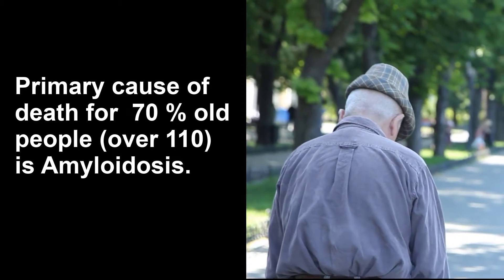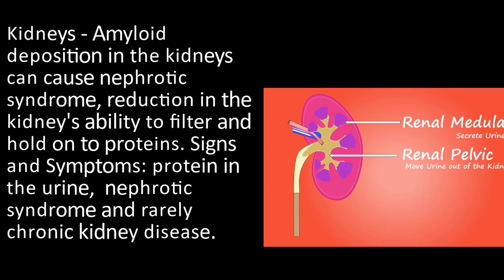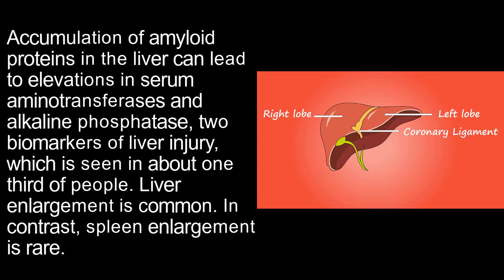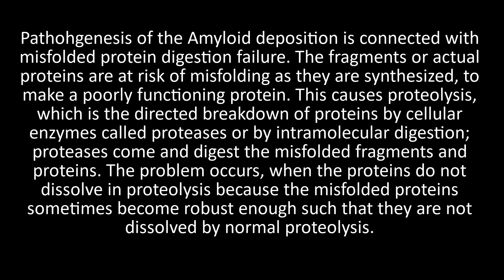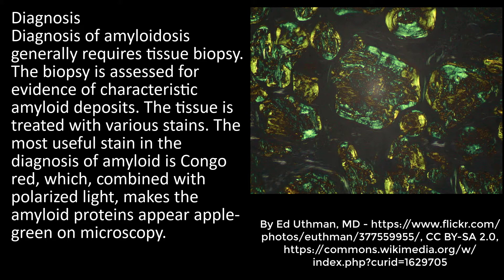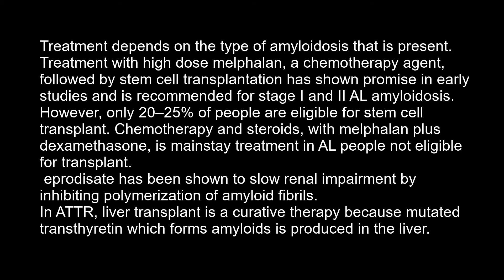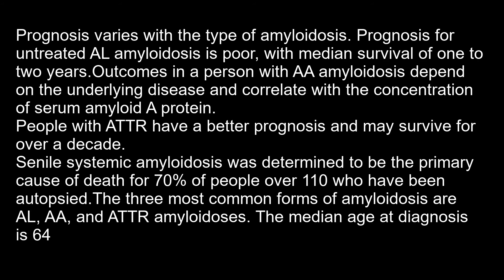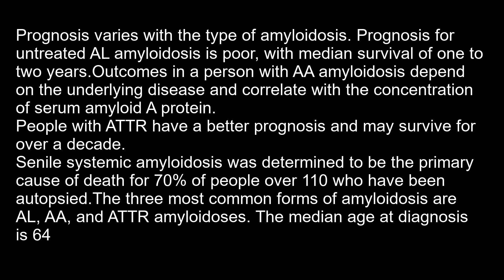Amiloidosis -Symptoms and Treatment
Senile systemic amyloidosis was determined to be the primary cause of death for 70% of people over 110 who have been autopsied.